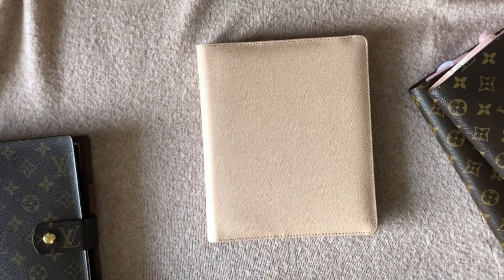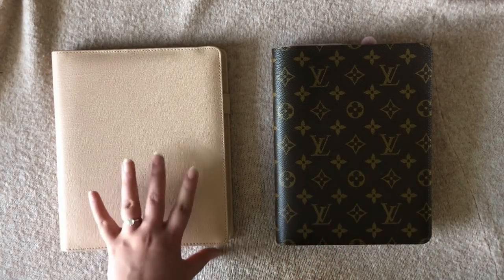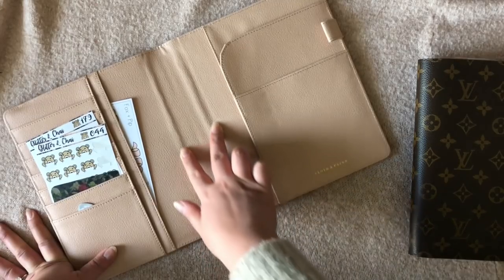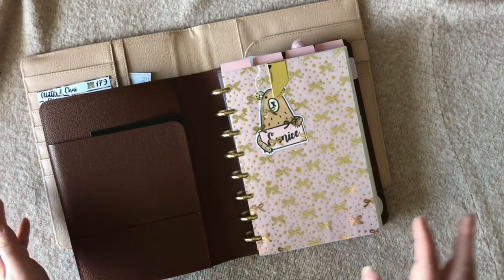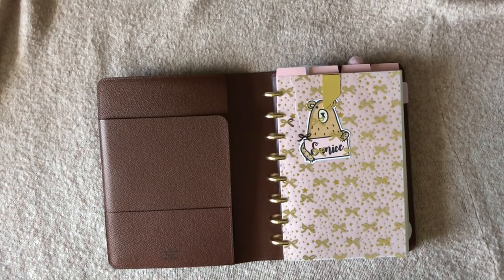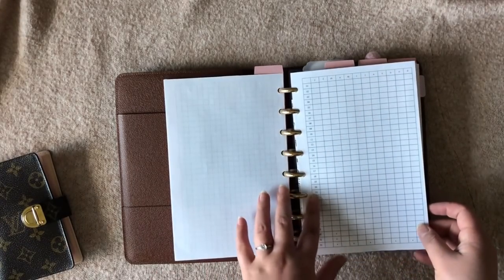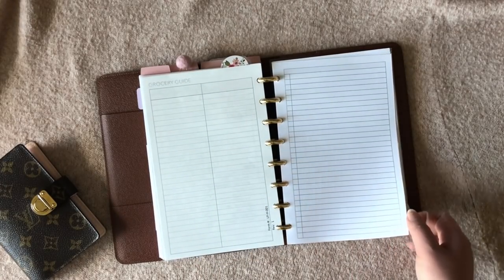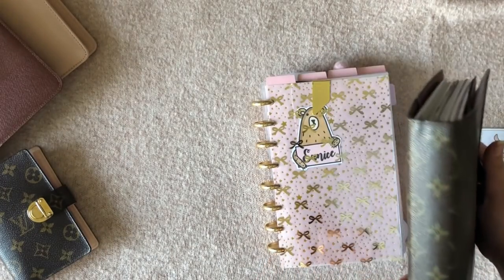Desk Agenda ft. Discbound Louis Vuitton/Cloth&Paper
CLOTH & PAPER AGENDA

A5 Paper Size -- 5.8 x 8.3 in

Shops Mentioned:
Grumpy Bear
The Planner Society
List Lab on etsy
Minted Sugar
Cloth and Paper
Martha Stewart Discbound at Staples
Peanuts Planner Co
Plannerpedia